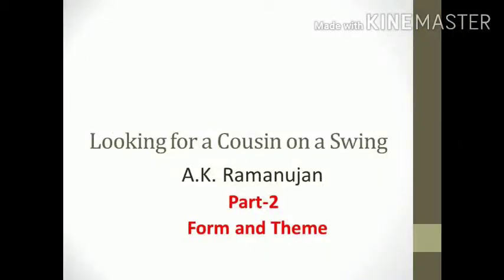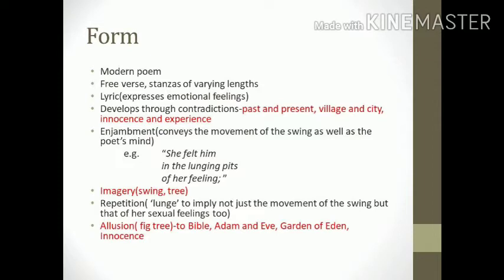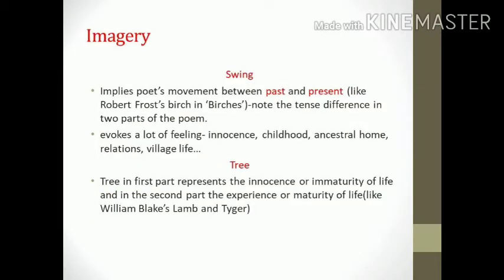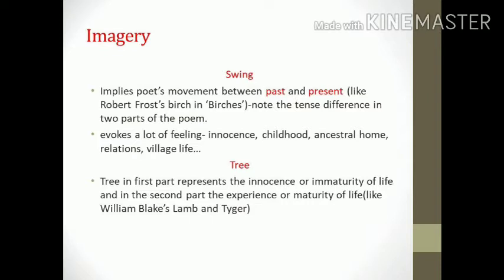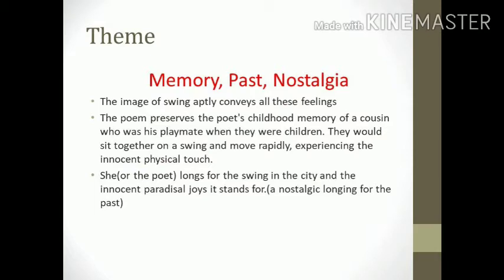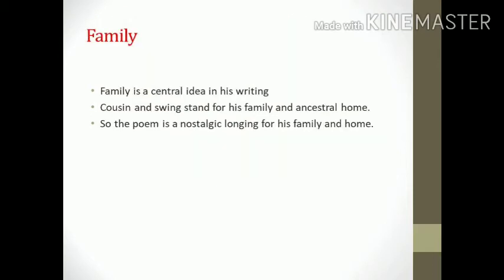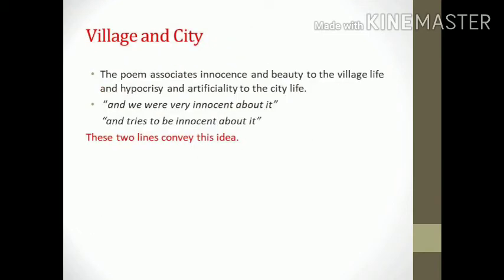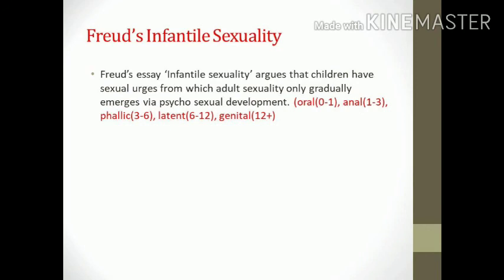Looking for a Cousin on a Swing-Analysis, Part-2